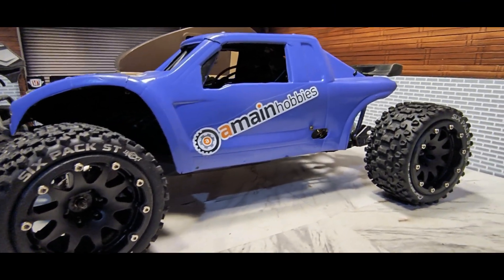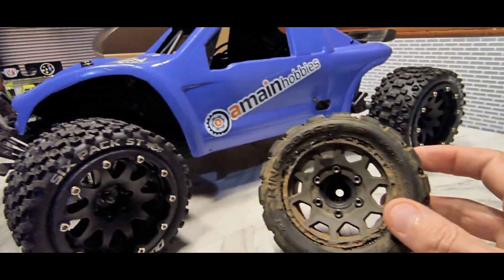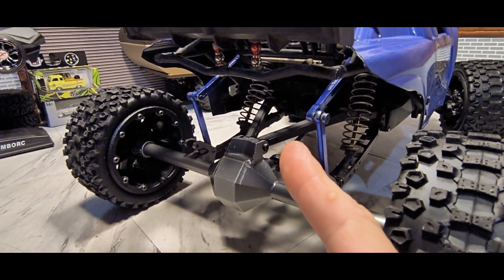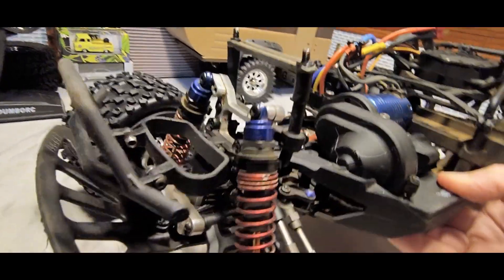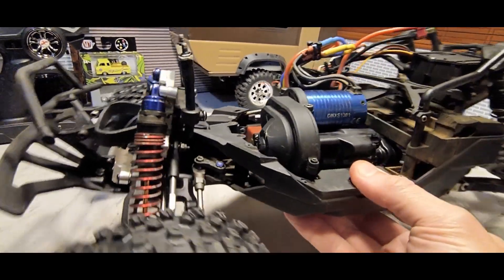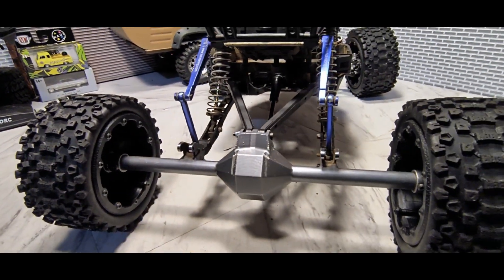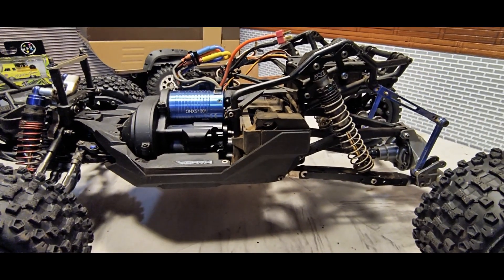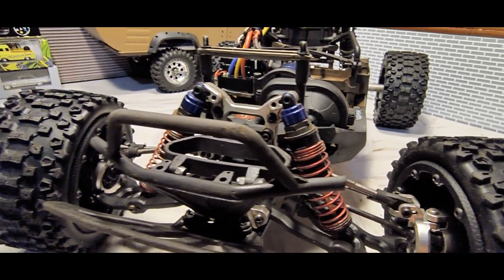Not The Prettiest Axial yeti!